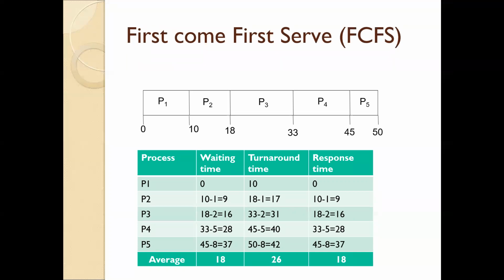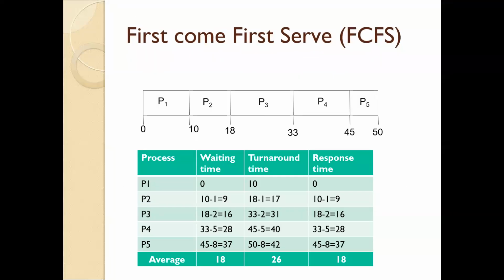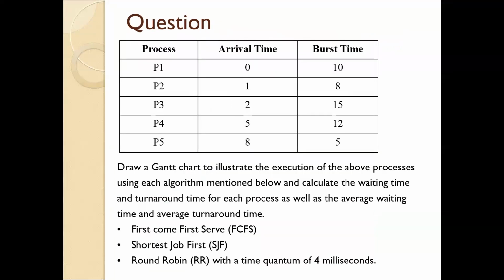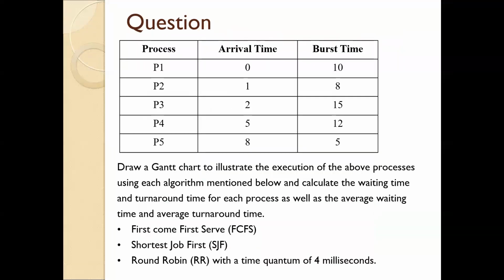CPU Scheduling : First Come First Serve (FCFS)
Operating Systems, CPU Scheduling: First Come First Serve (FCFS)